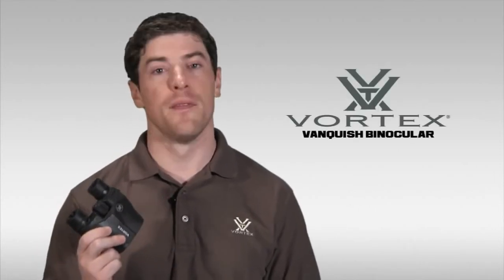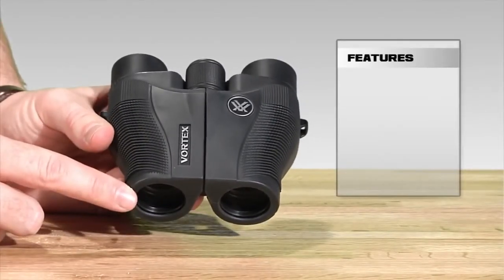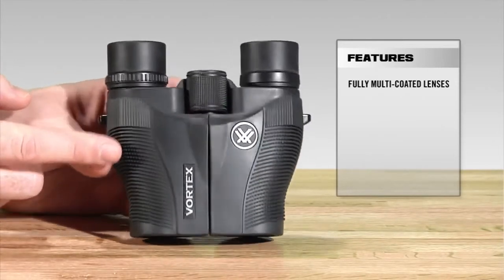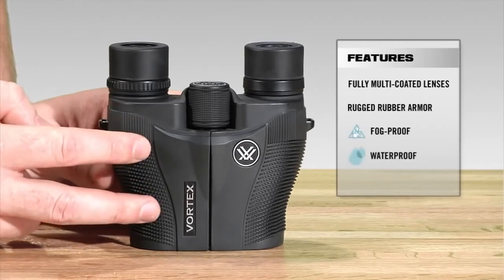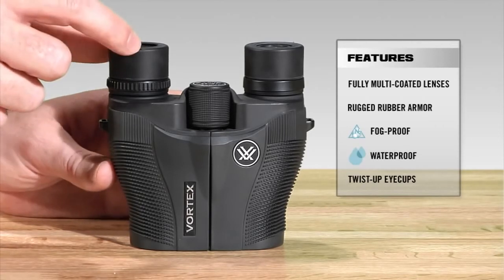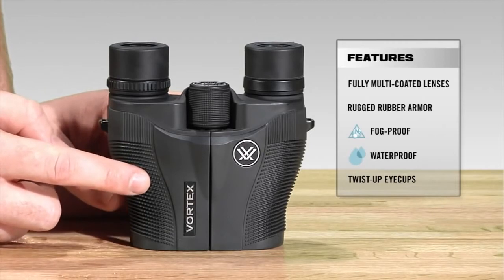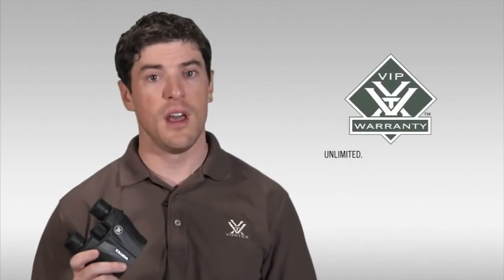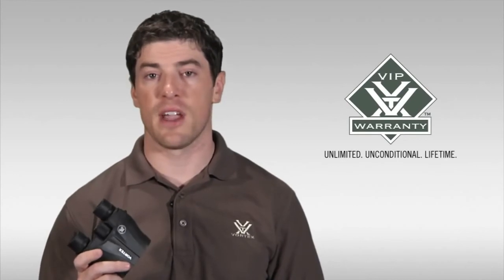Vortex Vanquish - Binoculars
The Vanquish series by Vortex are lightweight and compact binoculars useful for all kinds of expeditions.

Porro system, high-quality optics and excellent mechanics. Plus Vortex's lifetime VIP warranty. All this makes this line unrivaled in this price shelf.